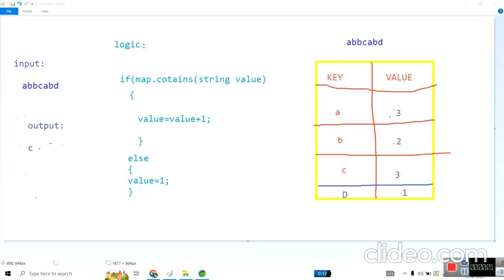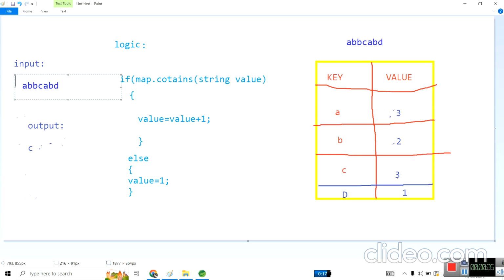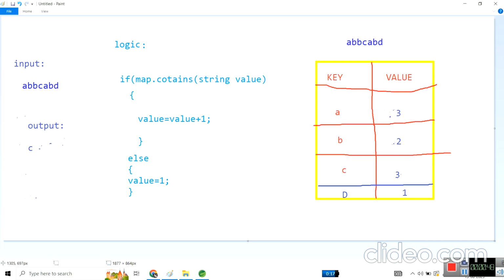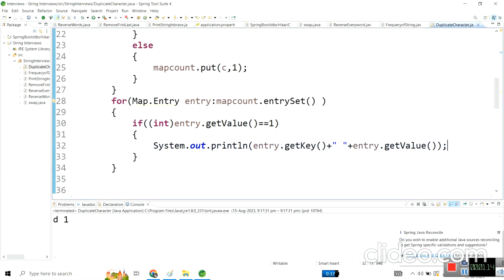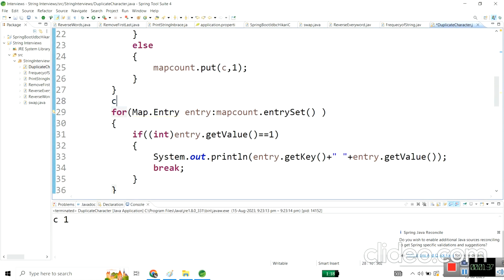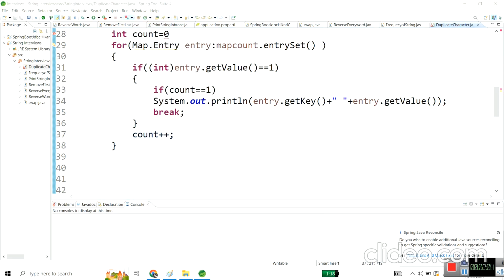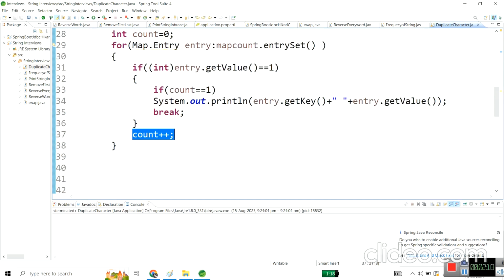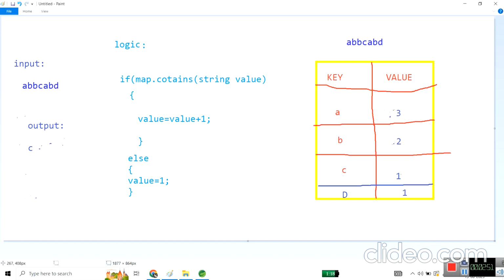Find First Unique Characters From a String In a Java